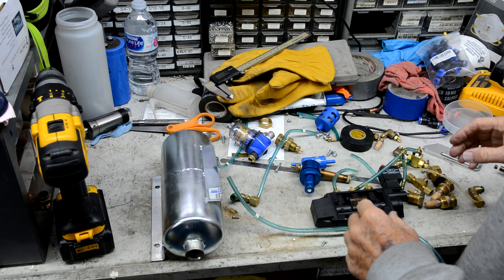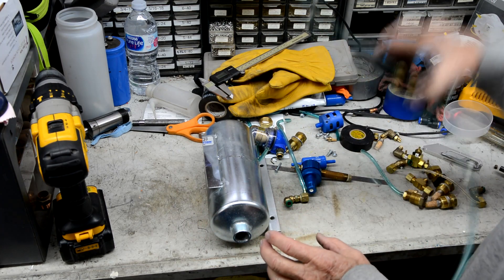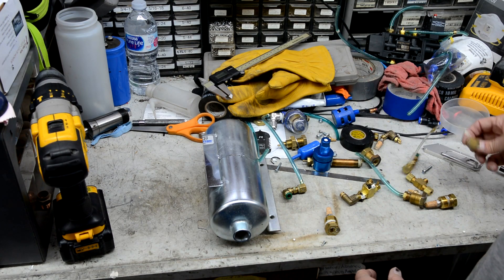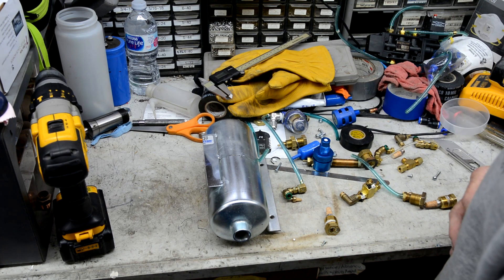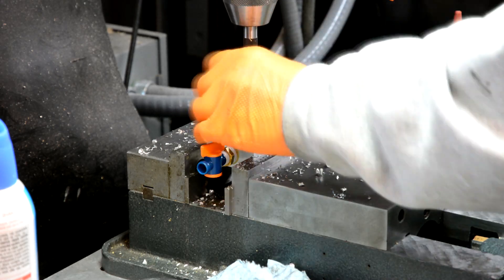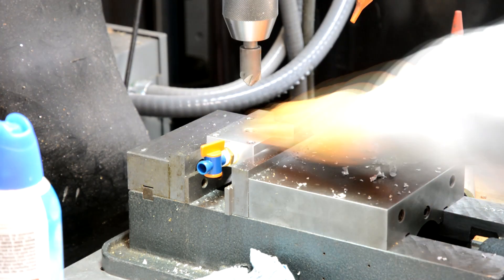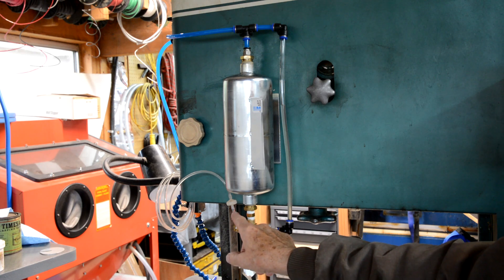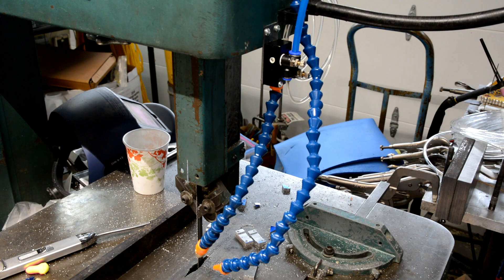Pressurized mist coolant system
This is my pressurized mist coolant system for my bandsaw.  I will make a second one for my mill.  It is made from a recycled CO2 scrubber.